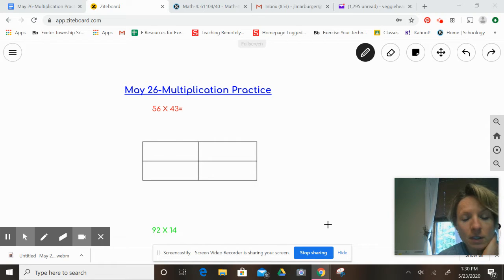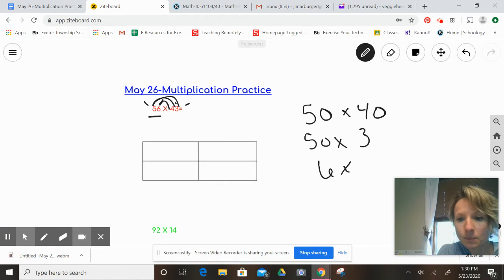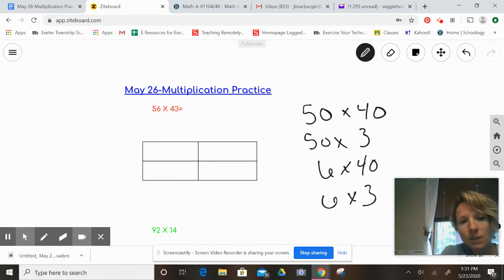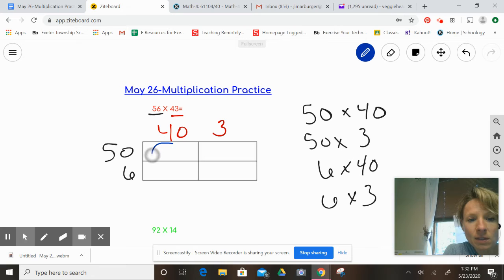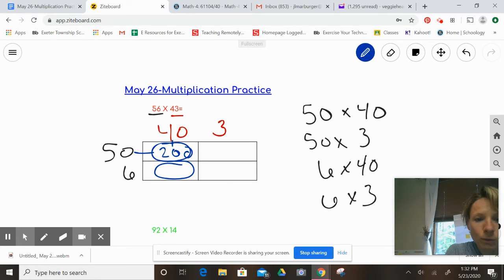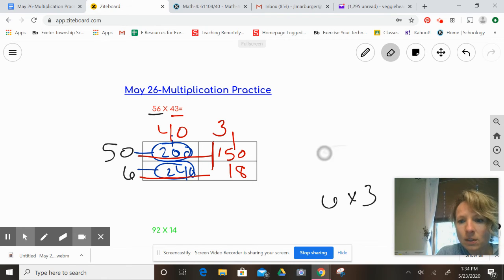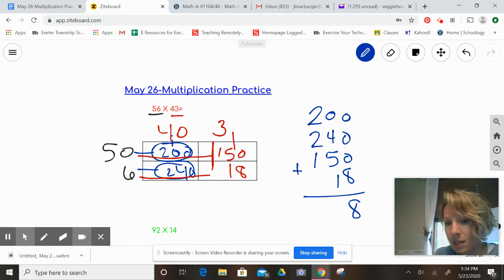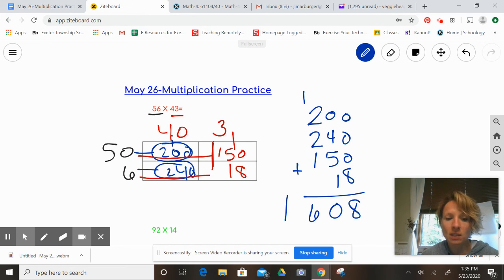Untitled: May 23, 2020 1:35 PM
MATH mAY 26 TUTORIAL